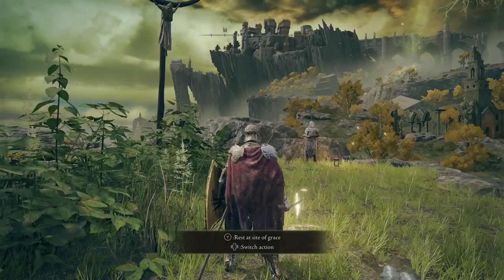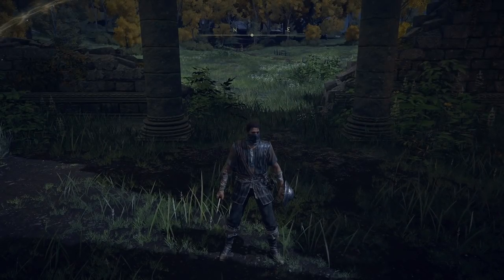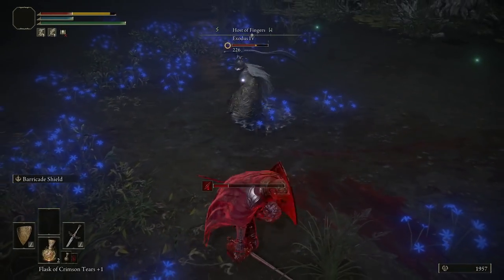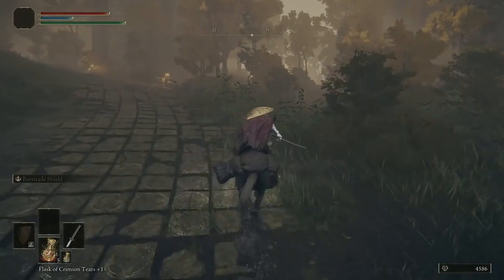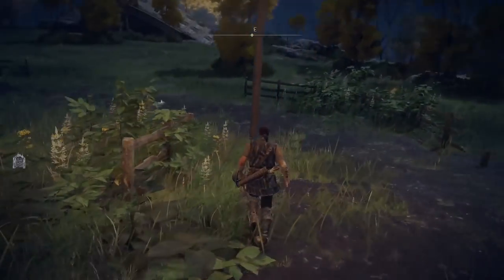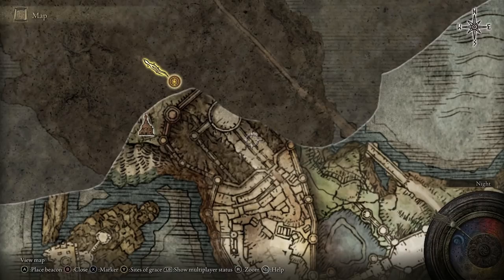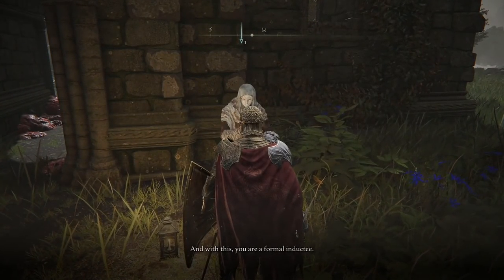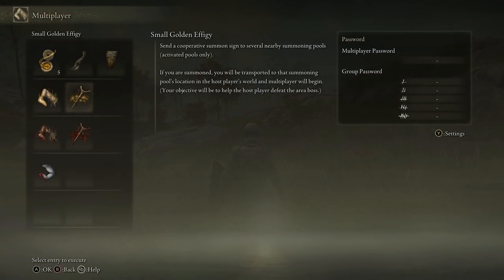Elden Ring Multiplayer ULTIMATE GUIDE! How All Multiplayer Items, Co-op and PvP Works in Elden Ring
Elden Ring Multiplayer ULTIMATE GUIDE! How All Multiplayer Items, Co-op and PvP Works in Elden Ring. In this video we are taking a look at every single thing you will need to know about multiplayer, this is the Elden Ring multiplayer ultimate guide. From co-op to pvp and even all the multiplayer items with locations and guides to find or get them, this video includes it all. This is how everything in Elden Ring multiplayer works, coop items, pvp items, how to summon your friends and how to play with other players. Let me know your thoughts about the co op, online pvp and multiplayer items for Elden Ring in the comments below :D

Chapters:
0:00 - Intro
1:54 - Co-op
9:13 - PvP & Duels
10:54 - Multiplayer Items
11:06 - Blue and White Cipher Rings
15:21 - Furlcalling Finger Remedy
16:07 - Finger Severer
16:38 - Tarnished's Furled Finger
16:53 - Duelist's Furled Finger
17:56 - Bloody Finger
24:19 - Festering Bloody Finger
26:15 - Taunter's Tongue
27:29 - Small Golden Effigy
28:06 - Small Red Effigy